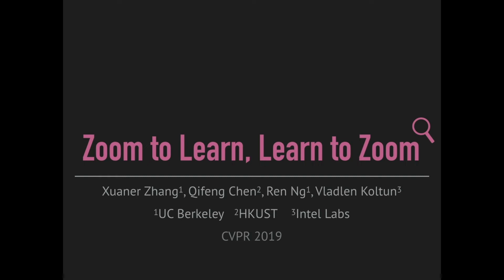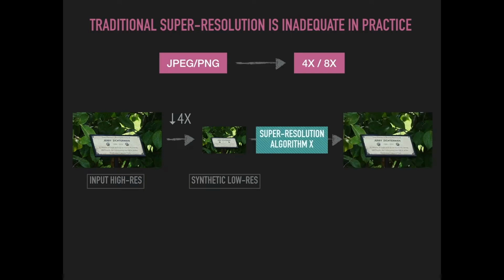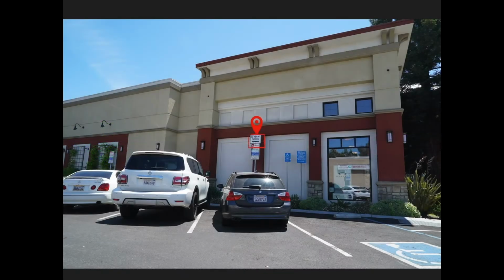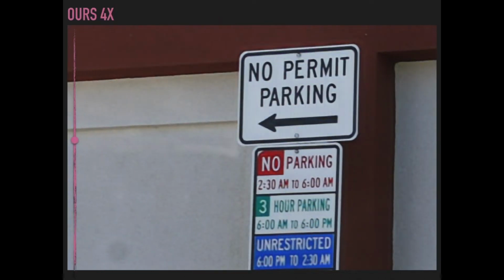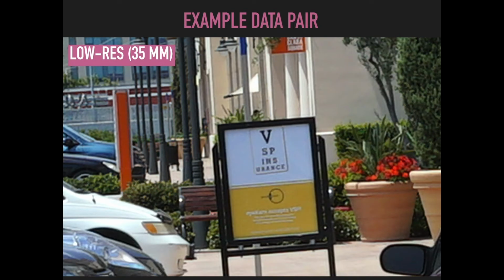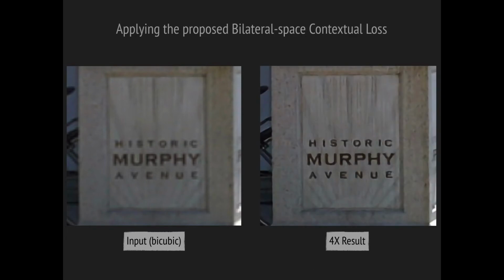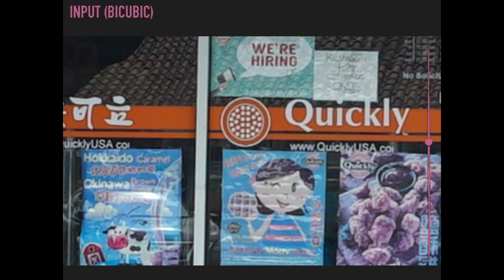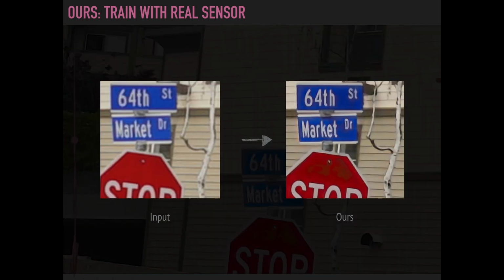Zoom to Learn, Learn to Zoom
In CVPR 2019
Xuaner Zhang, Qifeng Chen, Ren Ng, Vladlen Koltun